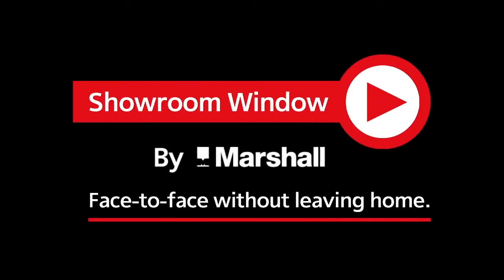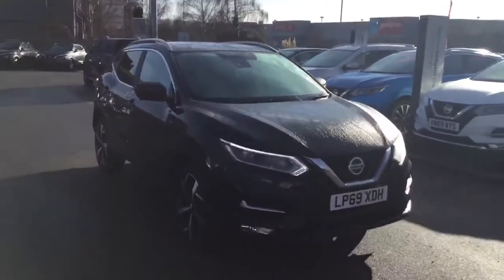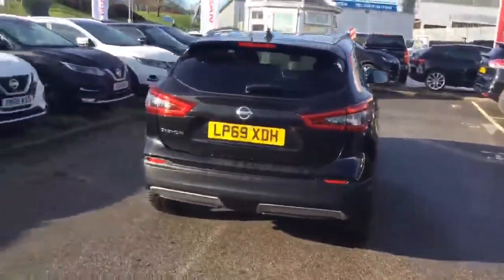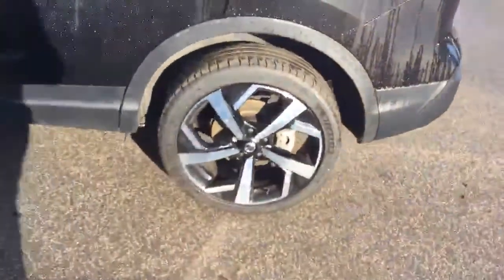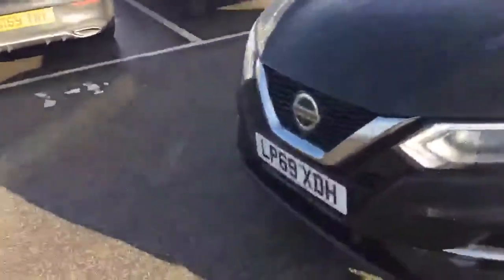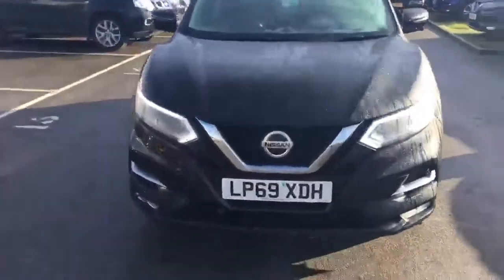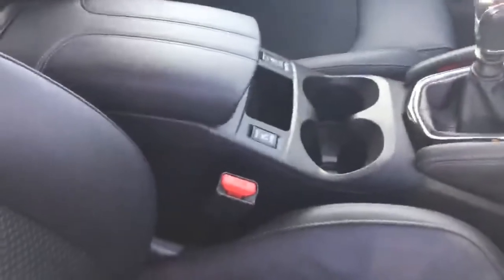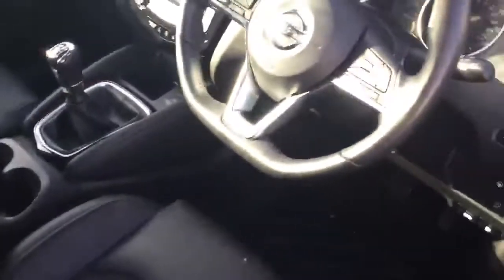Nissan Qashqai 1 3 DiG T Tekna 5dr LP69XDH NISSAN GRANTHAM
THIS FINE EXAMPLE OF A NISSAN QASHQAI TEKNA  COMES WITH HEATED PART LEATHER  SEATS AND 360 CAMERAS.
We are NOT open for showroom visits BUT we offer a NATIONWIDE  DELIVERY SERVICE so if you still feel you want to minimize your contact with other people we will send you a personalized video with full details of the car and can speak to you live via MICROSOFT TEAMS or ZOOM. We will give you the full picture and can even sort out finance for you (subject to status) and this can be done remotely. Our helpful and attentive team at Marshall Nissan Grantham are on hand 7 days a week to help you find the perfect car to suits your needs.  Our dedicated team can assist you whether you’re in
our showroom for a browse, arranging test drives or providing you with a personalized video for you to view the car without even leaving the house. All Marshall Nissan Grantham vehicles undergo a comprehensive series of stringent tests and inspections, allowing you to buy with peace of mind. These checks include, 165 exacting checks to pass, history and mileage checks, We are proud to be part of The Marshall Motor Group which was established over a century ago and since then has grown into one of the UK’s largest motor groups.